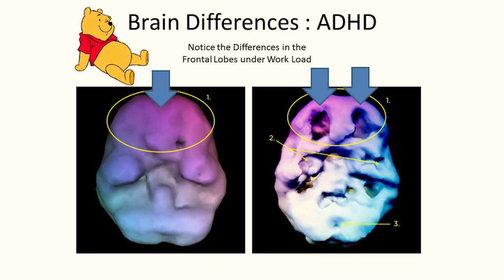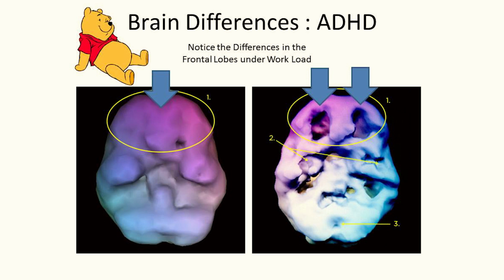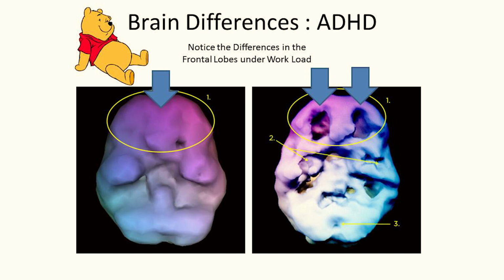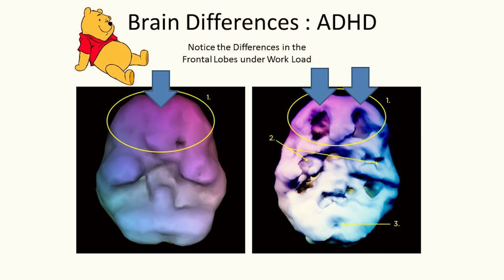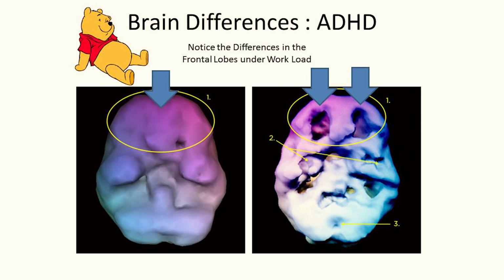Different Types of ADHD : Pooh Bear Inattentive Type ADHD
ADHD is a neuro-biological disorder characterized by problems paying attention, excessive movement or motor activity known as hyperactivity, difficulty controlling behavior or self-control, that is not appropriate for one's age. ADHD may cause poor school performance, poor impulse control, lower attention span. Counseling, the development of coping skills, medications, some alternative treatments such as neurofeedback - EEG biofeedback or blood flow biofeedback - may be helpful.

Dr. Douglas Cowan Psy.D., LMFT is in private practice in Scottsdale, AZ. He holds a doctorate in psychology, a masters degree in marriage and family therapy, and provides professional counseling services to a wide variety of clients from individuals with ADHD or Anxiety, to Professional Athletes and Business Leaders.

enhanced brain performance for athletes, and business leaders in Phoenix and Scottsdale, AZ.